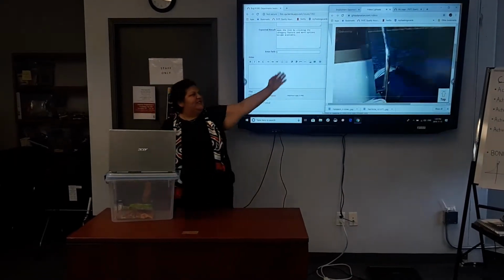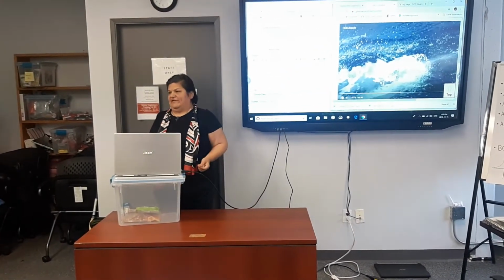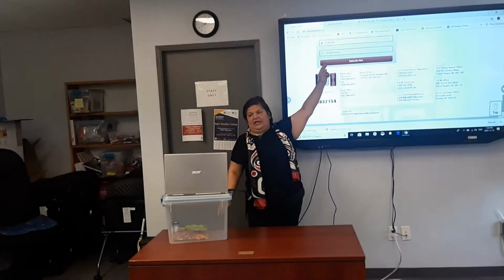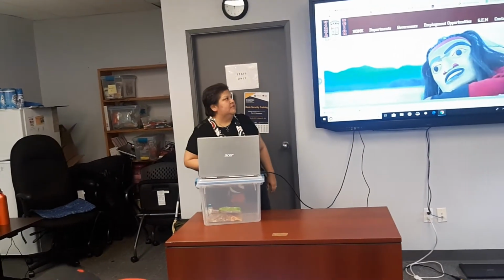FITC 140 software testing project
My capstone project for Sofware testing with FITC/NVIT 2019

Demonstrating and explaining software test on a chosen site